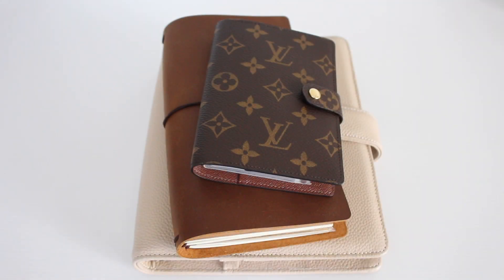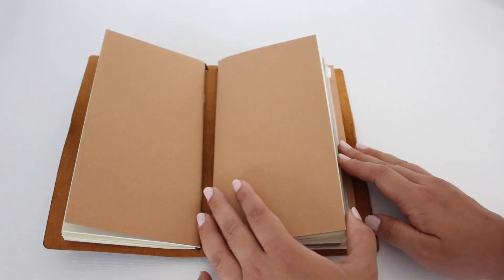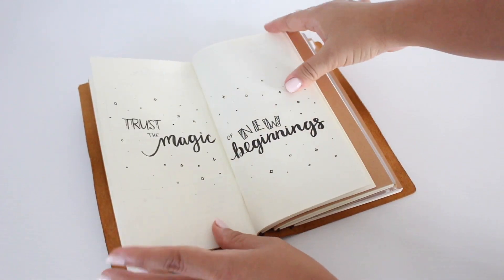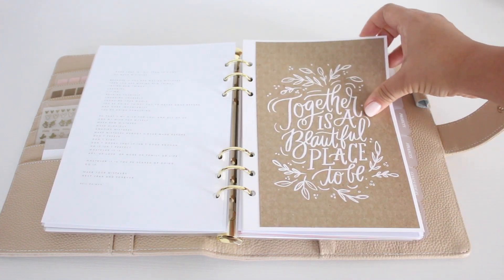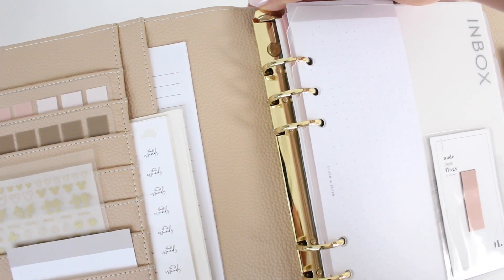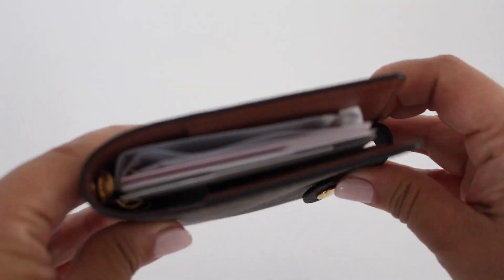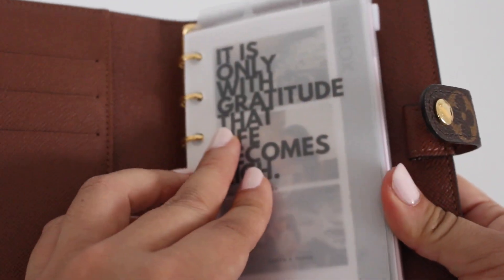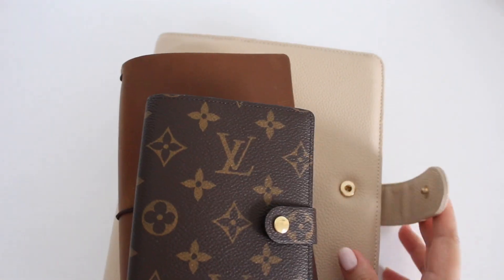MY CURRENT PLANNER LINEUP ♡ How I'm Using 3 Planners | Traveler's Notebook Bujo, A5 Agenda, LV PM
Today's video is my current planner lineup and how I'm using 3 planners - my traveler's notebook (or my bullet journal), my cloth and paper a5 6-ring agenda, and my Louis Vuitton PM agenda.

I know some of you are wondering why I use multiple planners. And the simple answer is -- I am still trying to find the right planner for me AND I just keep on finding new inspiration and I can't make up my mind because everything is so darn cute! haha..

Thanks again for watching! So happy and grateful to have you here! Let me know if you have any video suggestions, I would love to hear your ideas.
♡ Kathleen

♡ SHOP WITH ME:
Amazon Storefront

♡ PRODUCTS USED:
Traveler’s Notebook

♡ ABOUT ME:
My name is Kathleen. I love in Hawaii. I love planning and organizing. I also love fashion and home decor. And I upload videos weekly.